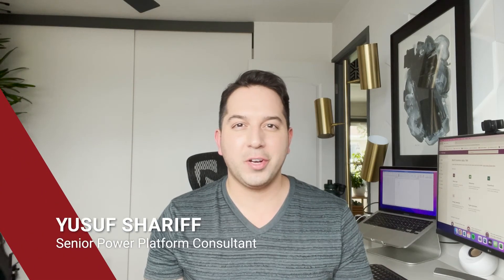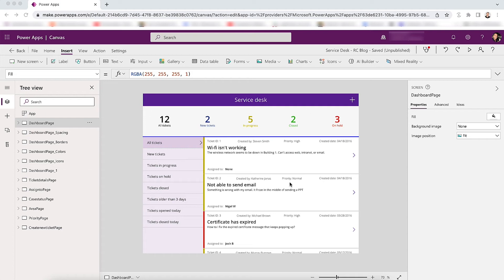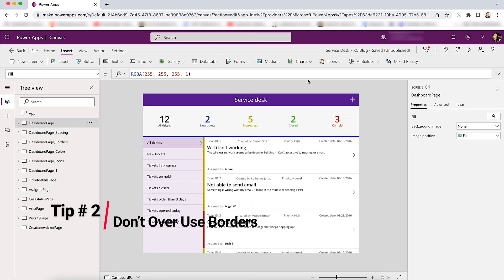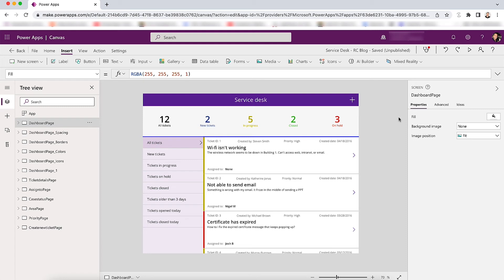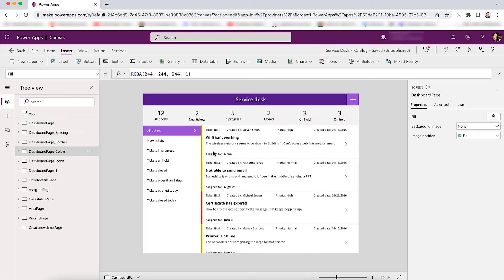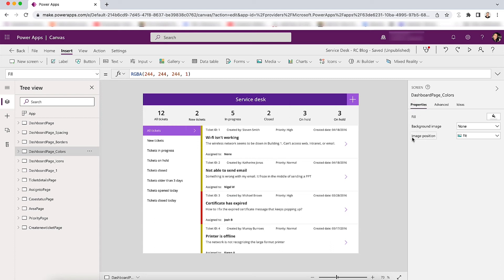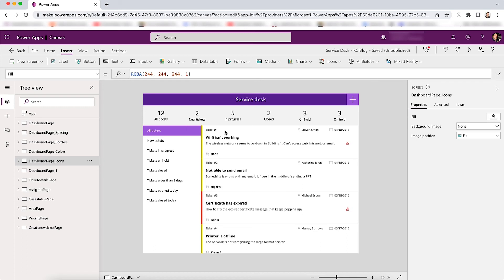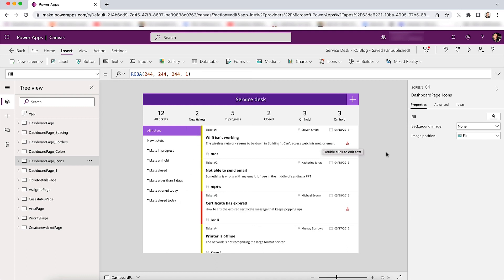5 Easy UI Design Tips For Your Power Apps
Yusuf Shariff from our Data & AI team at RedCloud breaks down 5 easy tips to improve the UI design of your powerapps.